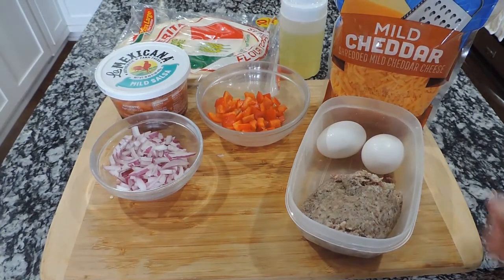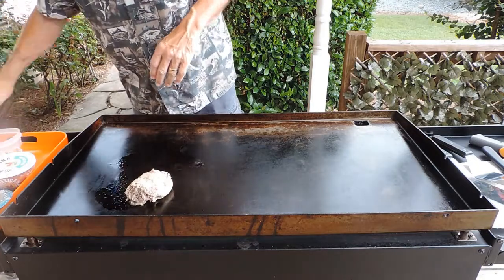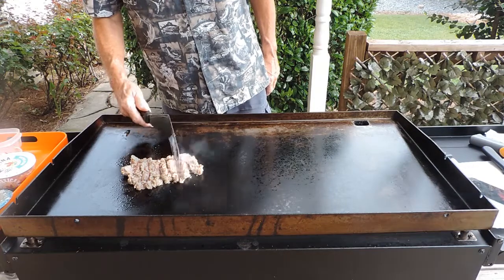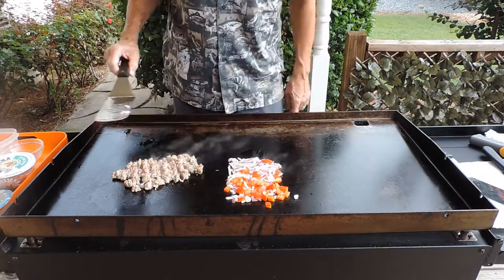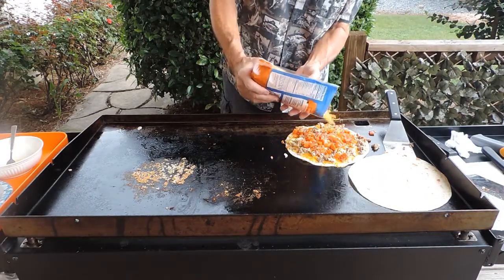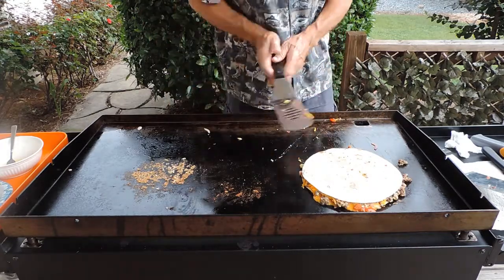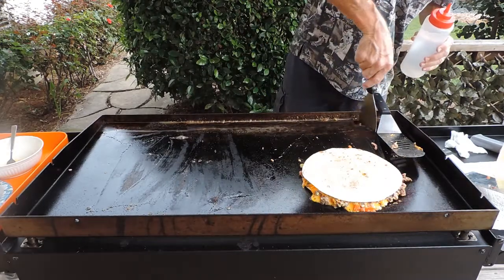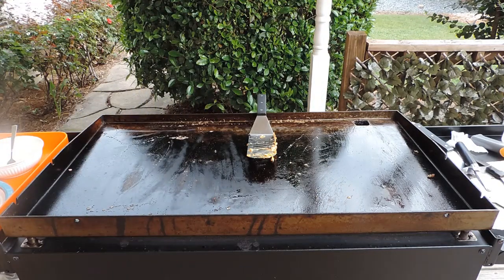Breakfast Quesadilla On the Blue Rhino Griddle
Thankful for this Blue Rhino Griddle.
Cooking a breakfast quesadilla today.
I'm just a "backyard jack", but I am finding out how much fun I can have cookin' on the flat top.  Believe me, if I can do this - you can do this.